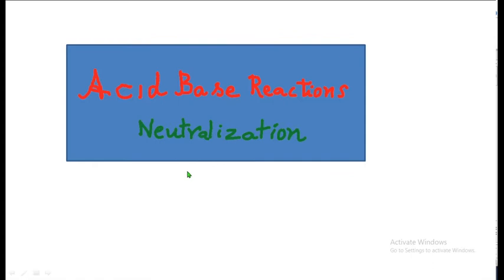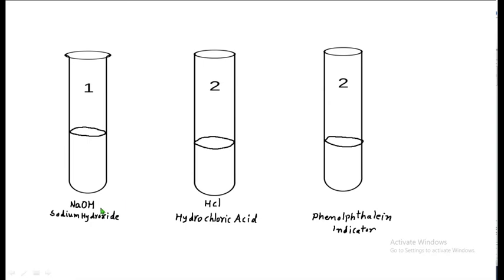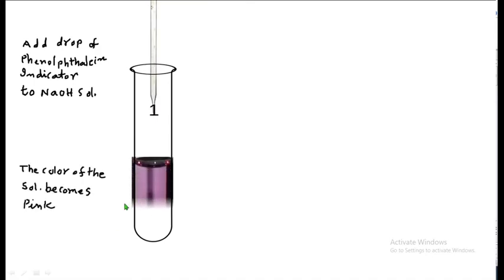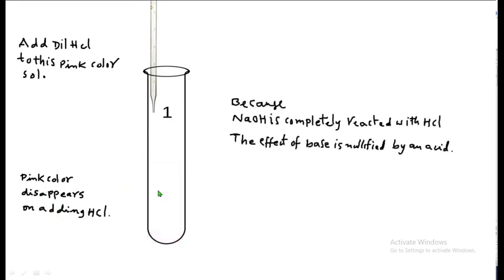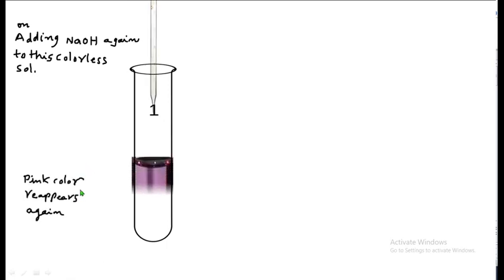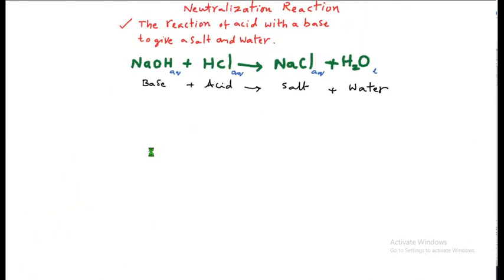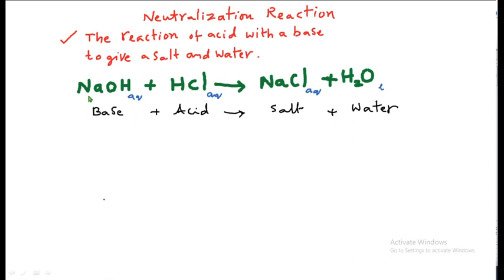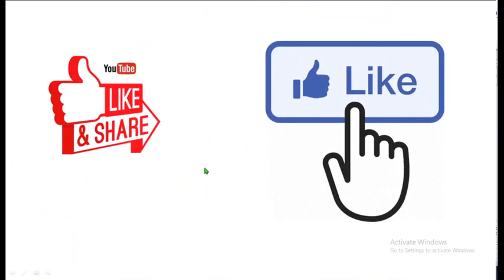NEUTRALIZATION REACTION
BASE + ACID SALT AND WATER. WHY AND HOW IT HAPPENS?